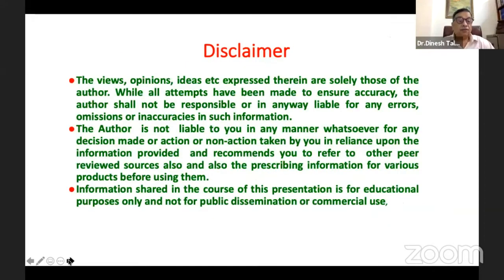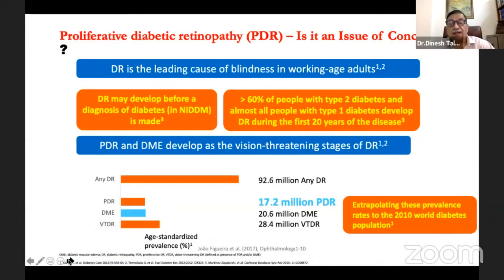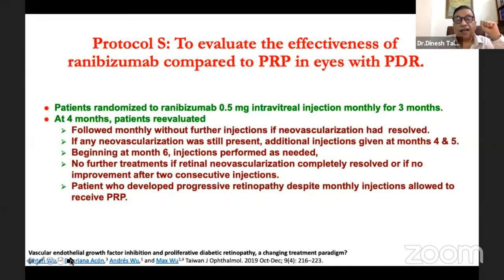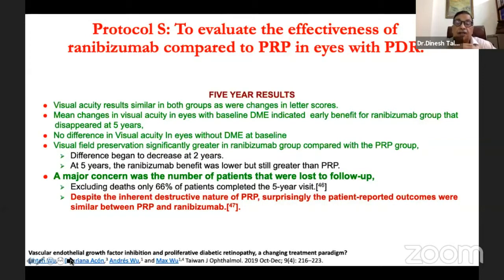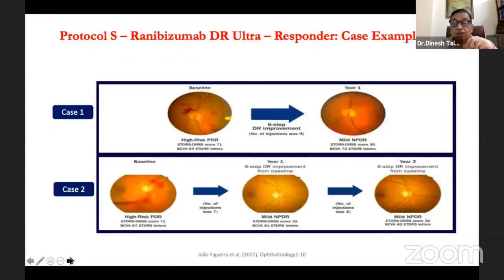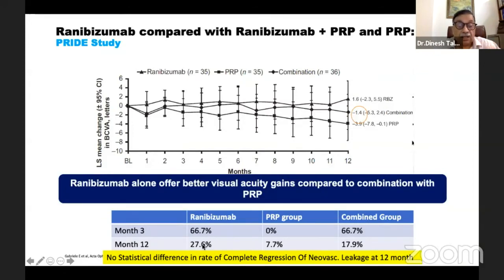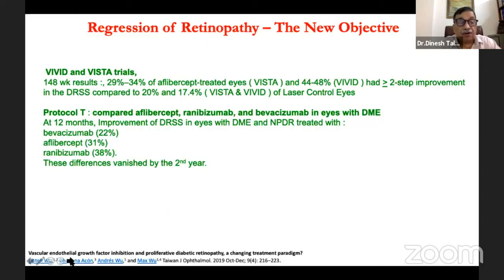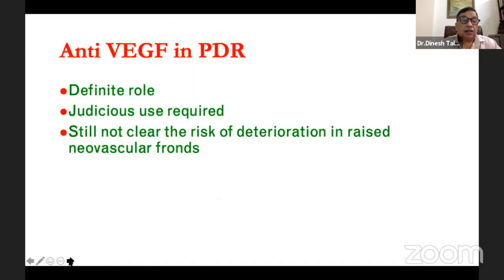AIOC2021-GP224-Topic-Dr.Dinesh Talwar-Winds of